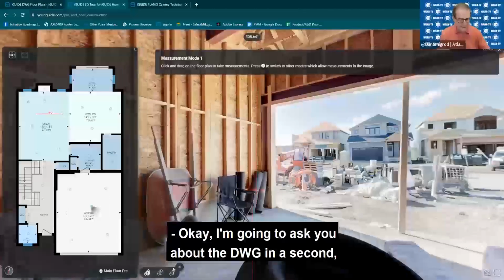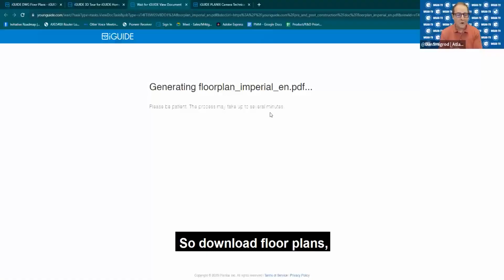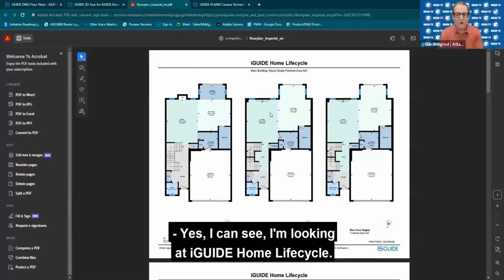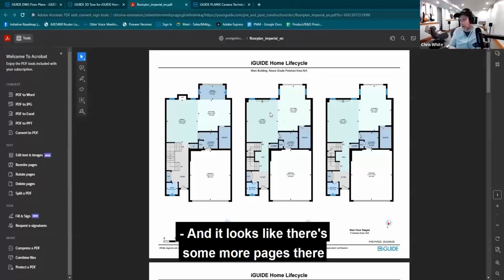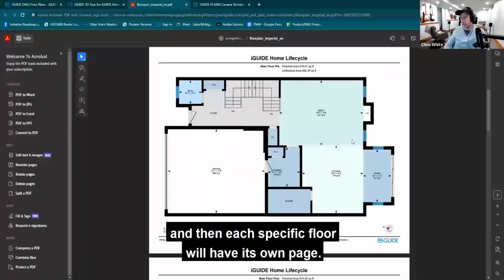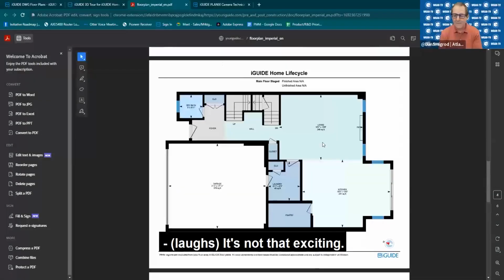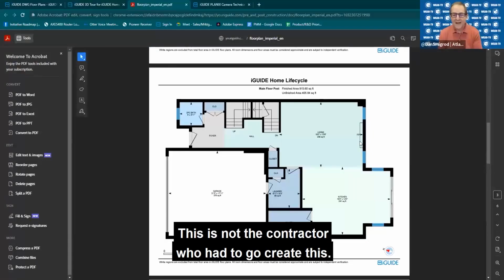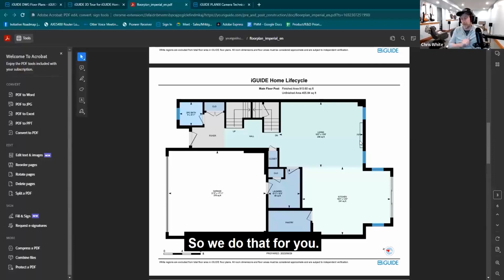WGAN-TV | iGUIDE for AEC-DWG-LOD200--How Does The iGUIDE Floorplan PDF File Look Like